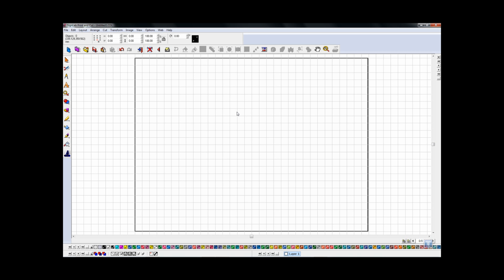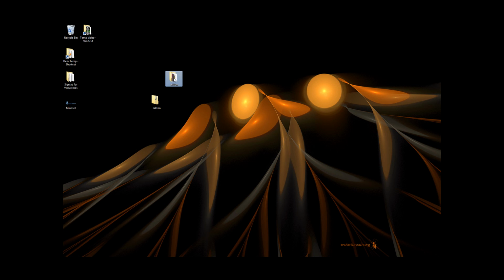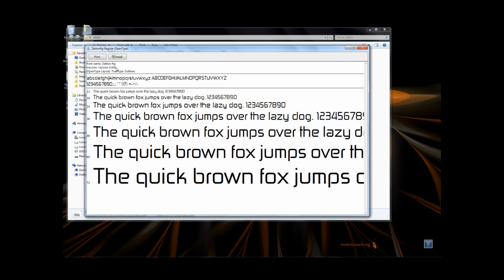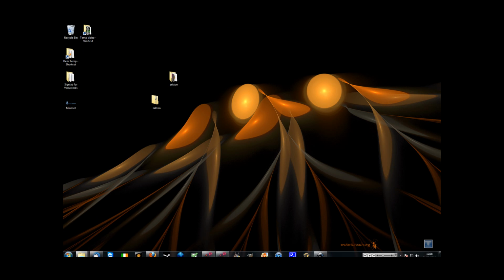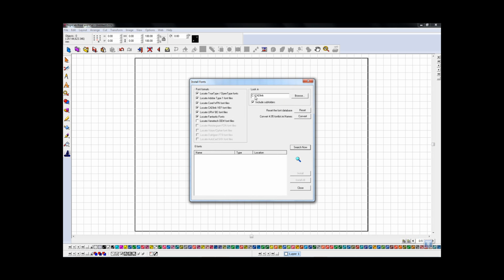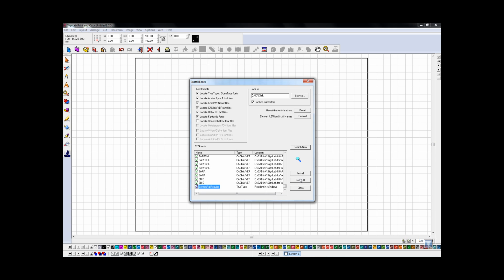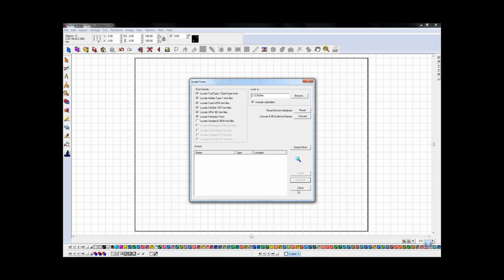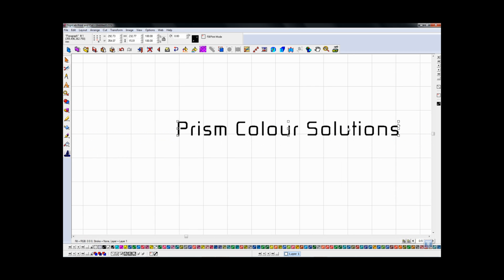Signlab Install a font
How to install a new font in Signlab and Windows